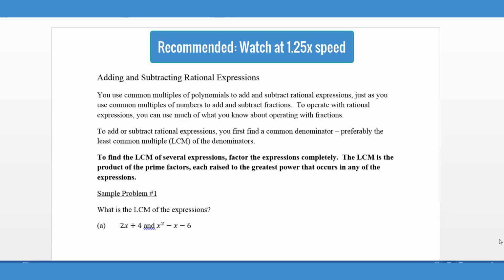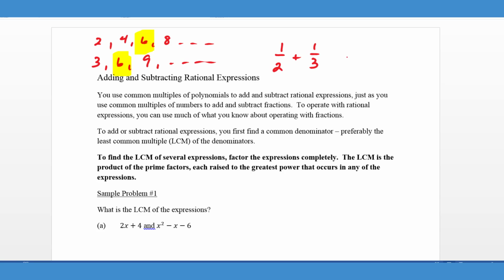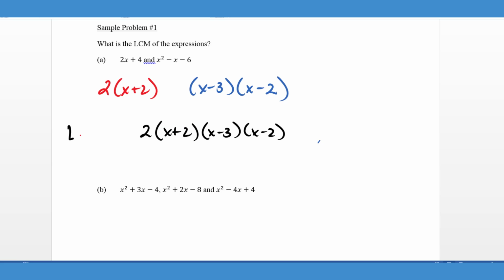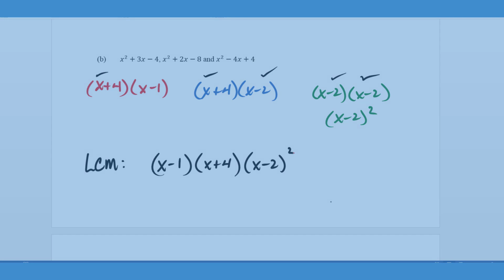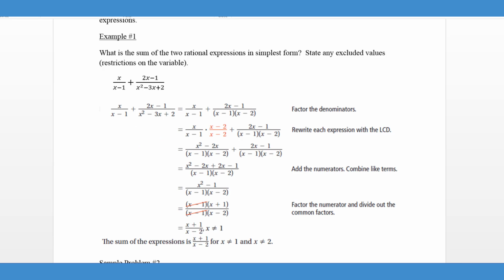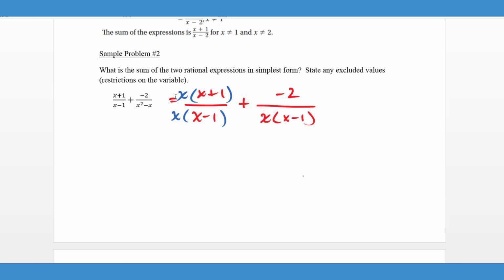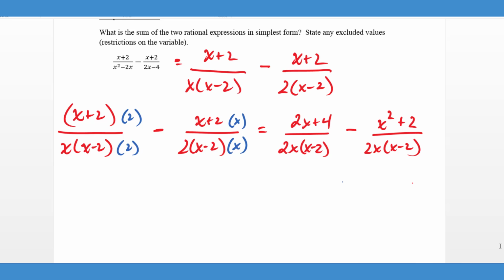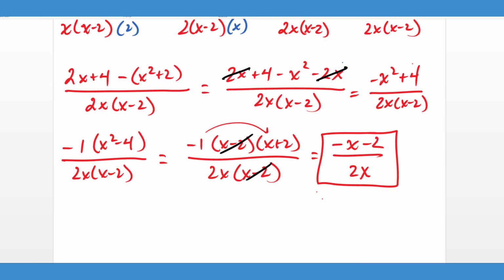Adding and Subtracting Rational Expressions | Rational Functions | Math for the ACT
ADDING AND SUBTRACTING RATIONAL EXPRESSIONS//Description